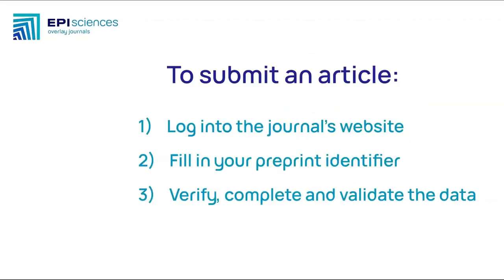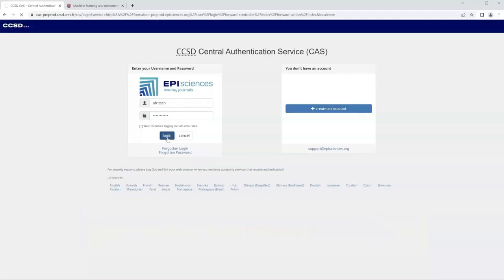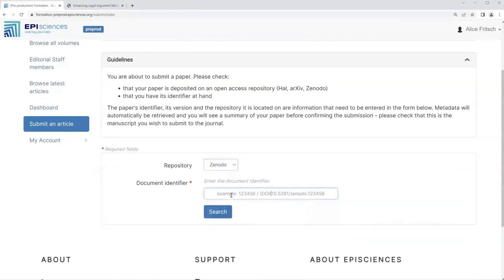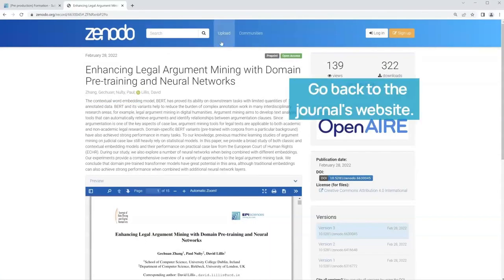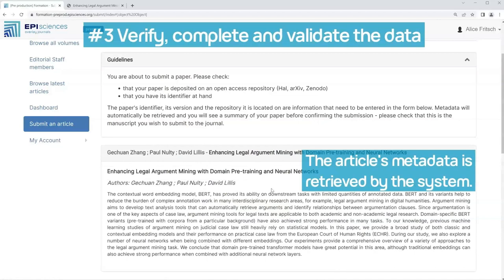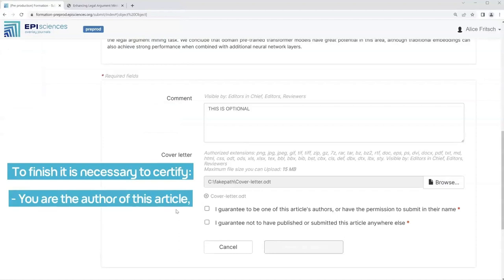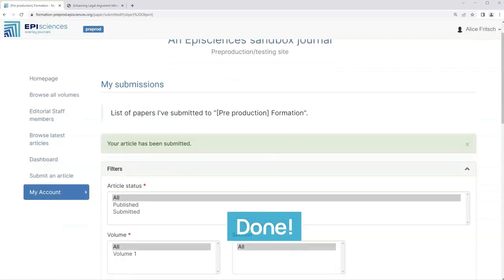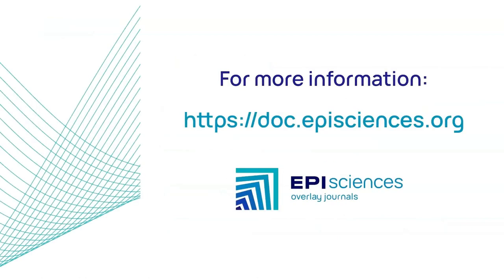Episciences tutorial - How to submit an article from Zenodo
This video tutorial is a step-by-step guide on how to submit an article to Episciences from the open repository Zenodo